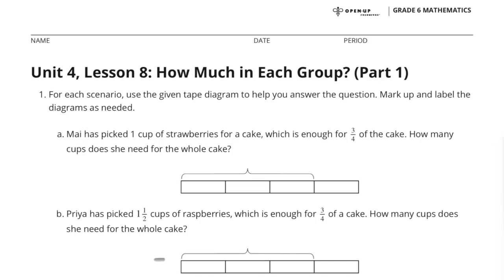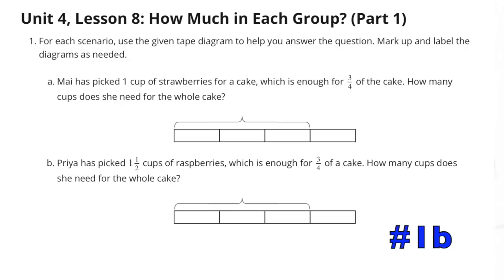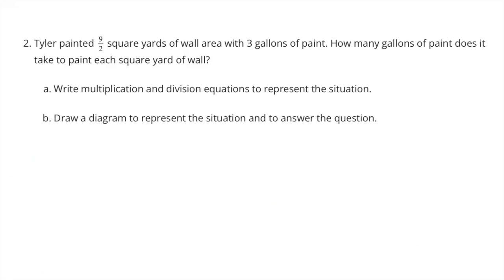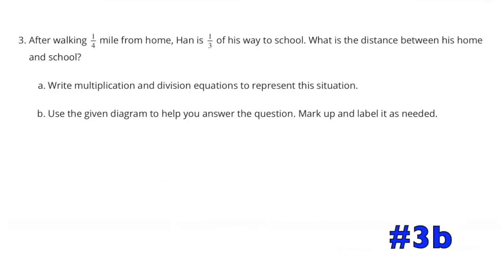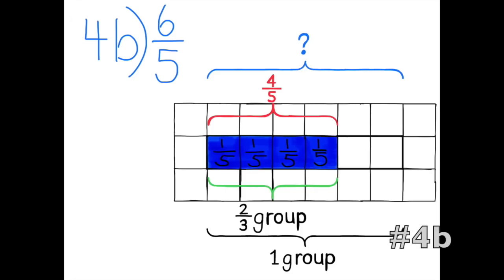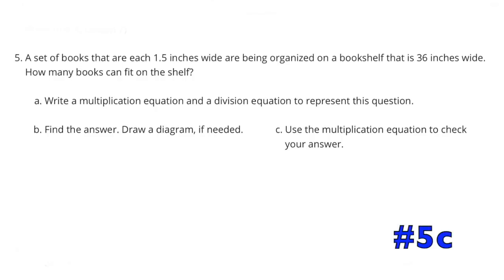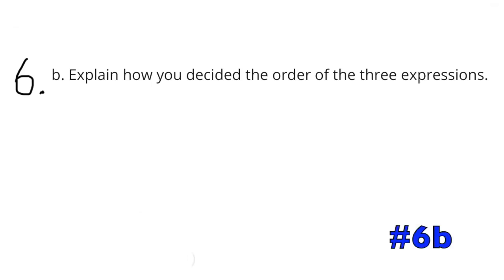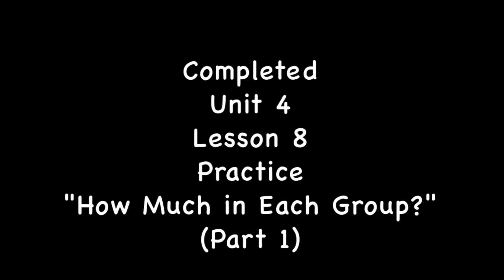😉 6th Grade IM Math, Unit 4, Lesson 8 "How Much in Each Group?" (Part 1)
😉 Search 648math in YouTube to find this lesson fast! 6th Grade Illustrative Mathematics: Unit 4, Lesson 8 "How Much in Each Group?" (Part 1) Practice. Review and Tutorial.